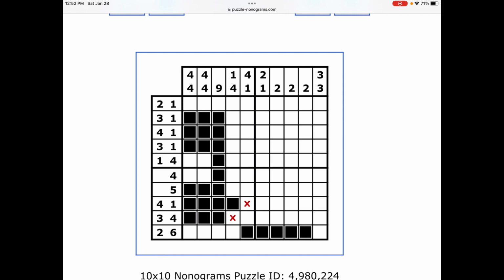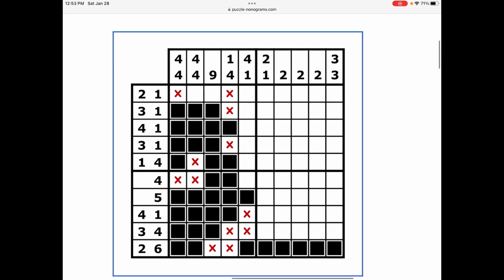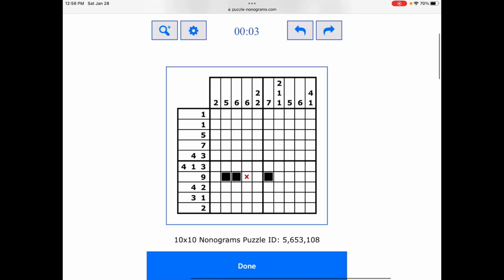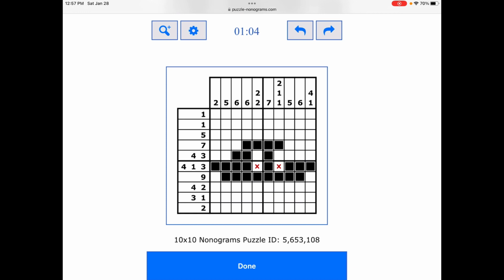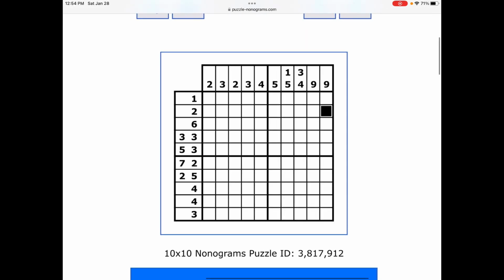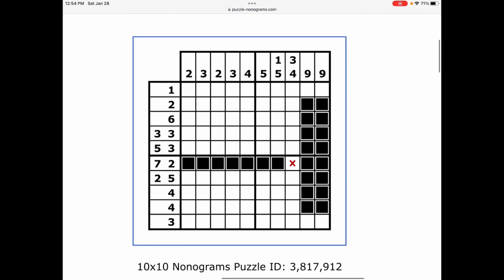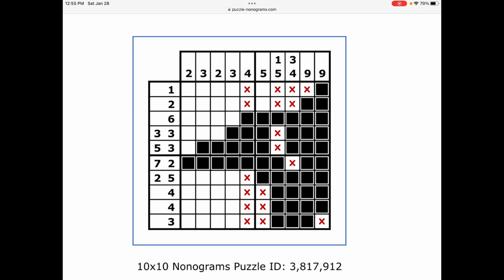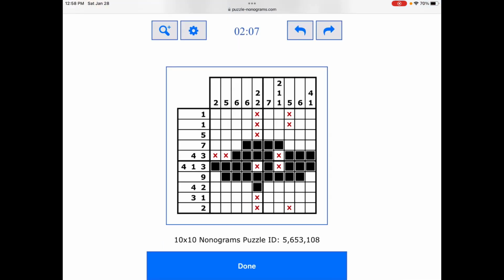How to Solve a Nonogram!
Today we teach you how to solve a nonogram.